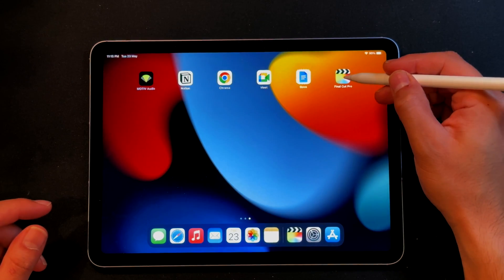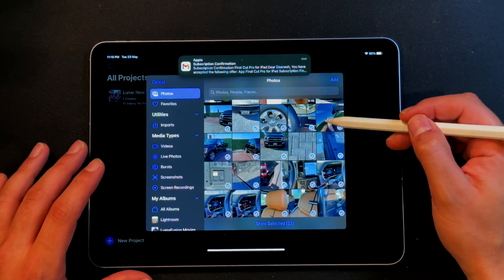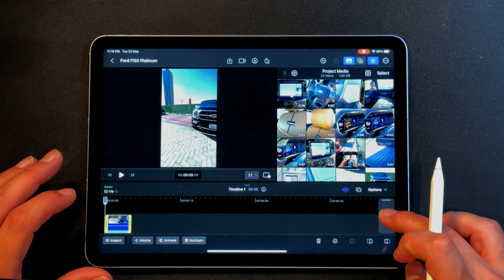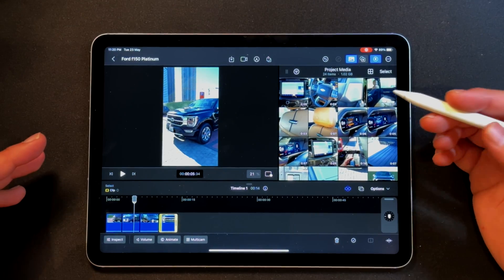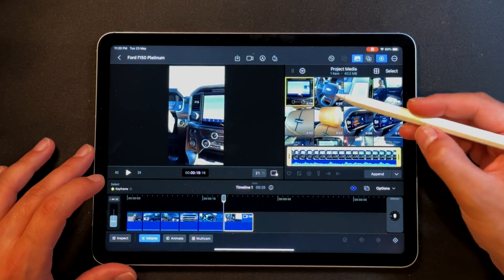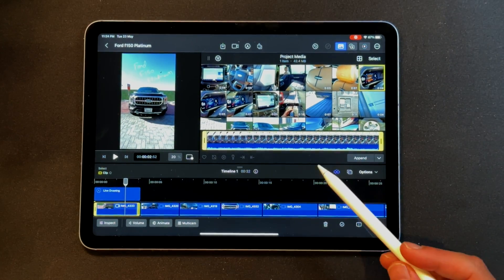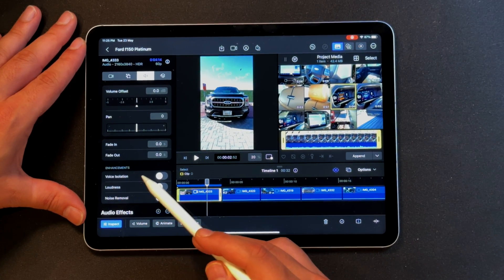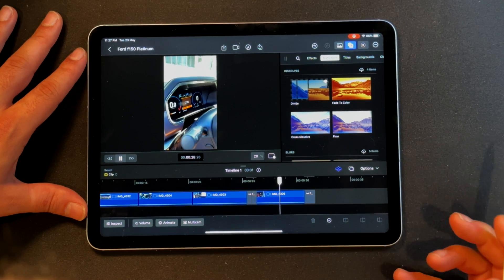Final Cut Pro on iPad - First Look from an Amateur's Perspective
Apple has finally launched Final Cut Pro and I take it for a spin. By the looks of it, this thing is made for amateurs like me. Let me know what you think!